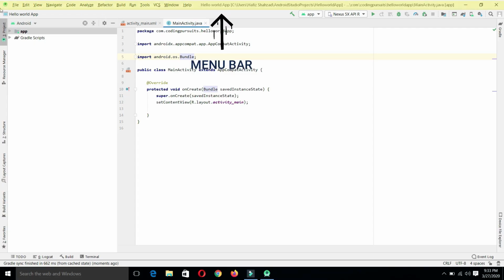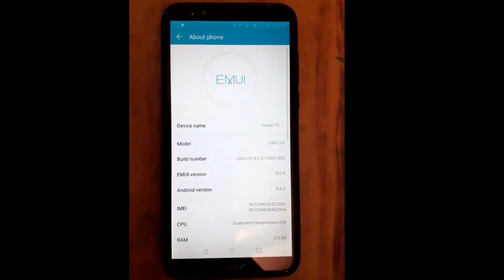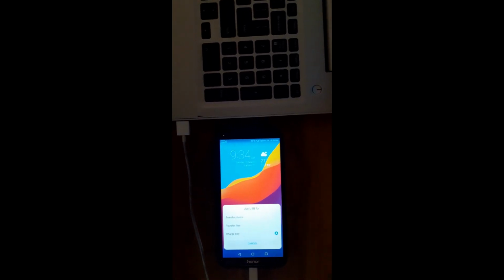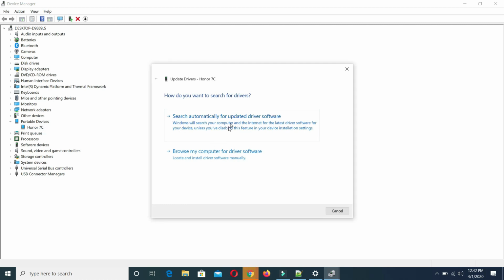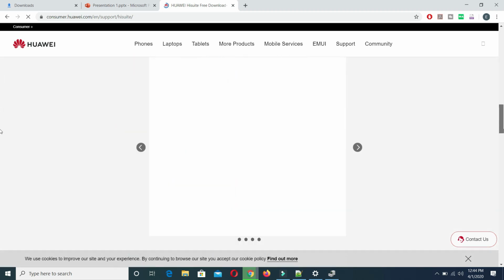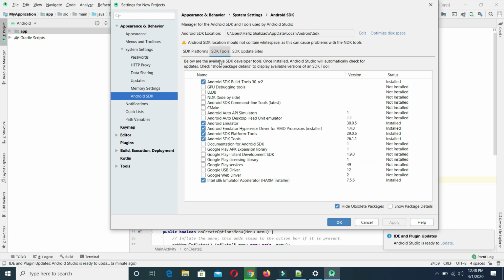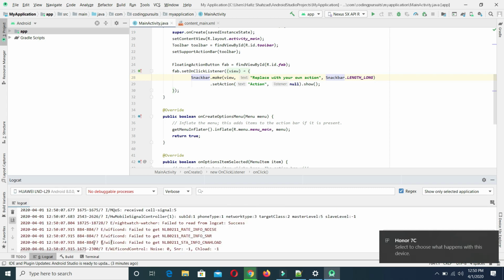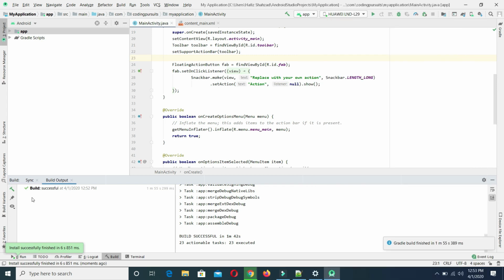How To Run and Test App On Real Android Phone | 06 | Android Development Tutorial for Beginners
Hello guys in this session we are going to connect real android phone with android studio on PC using windows 10.
This technique is called USB debugging. We will cover following steps to run android application on your android phone.

1) Enable USB debugging
2) Connect real phone with PC
3) Install or update USB drivers
4) Run and test application on real device.

Many people are getting issue for Cannot Create Android Virtual Device or can't load Android Virtual Device. They are advised to follow this video and start running app on the android phone.

ABOUT THIS COURSE:This is a free Android development course. Every body is welcome and can enroll by following whatsapp

How To Run Android App On Real Phone
,USB Debugging
,how to run apps in android studio on android device
,android studio device not showing
,phone usb driver
,oem usb drivers
,how to run the android application in mobile
,run app on phone
,android
,test android app on phone
,android google usb driver
,android studio
,eclipse
,android development
,run android app on real device
,android phone
,Coding Pursuits